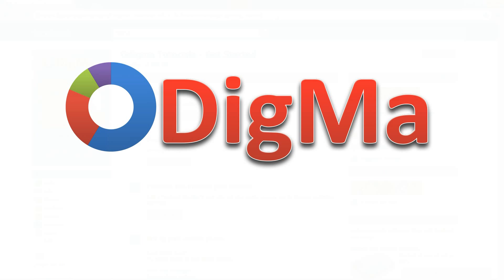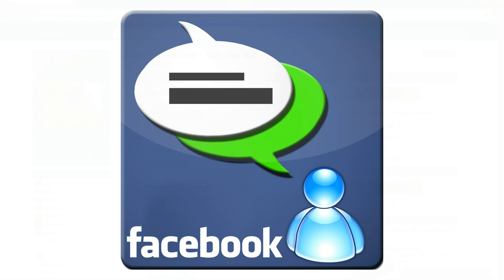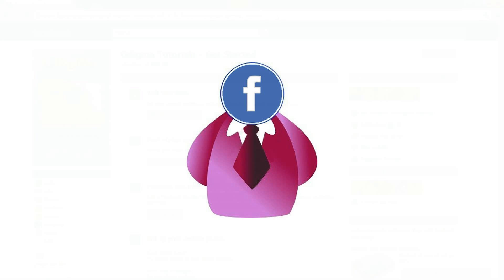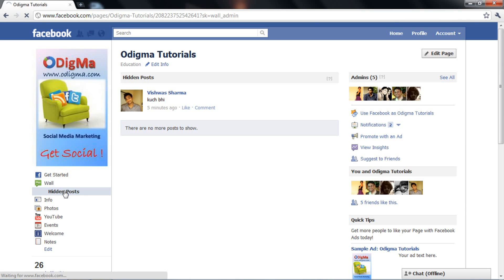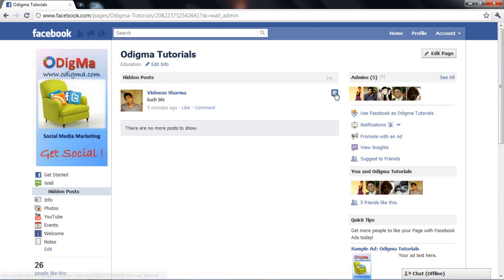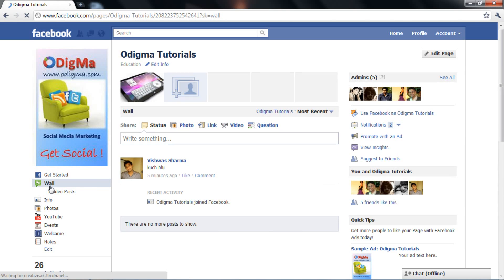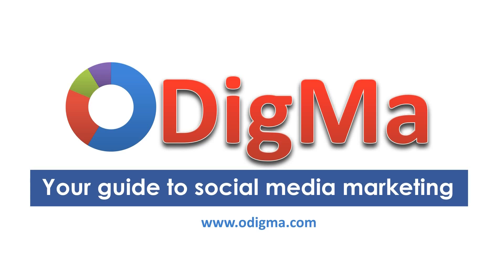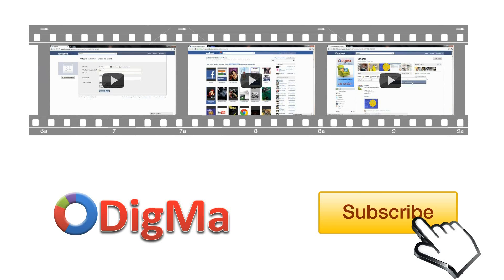Facebook: How to view hidden post on page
A Facebook video tuorial series that presents tips on Facebook fan page, How to perform various activities on a Facebook fan page. Facebook is a boon for small business and we provide this tutorial to you on how to make full use of Facebook Page. screenshots. You can test in parallel. Just login Facebook with your password and follow the steps.

We want to ensure that all of you know all the tips and tricks in Facebook and how to optimize Facebook to grow your business. LEAVE A COMMENT now.
facebook friends, welcome to facebook, facebook people, people on facebook,
log facebook, like facebook, facebook log in, facebook photo, facebook mobile,
facebook for mobile, from facebook, new facebook, facebook new